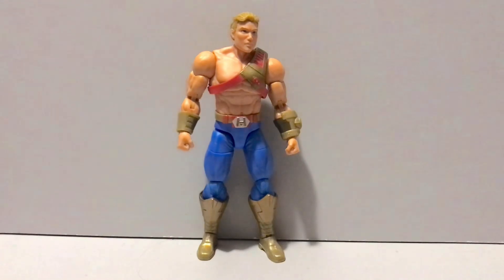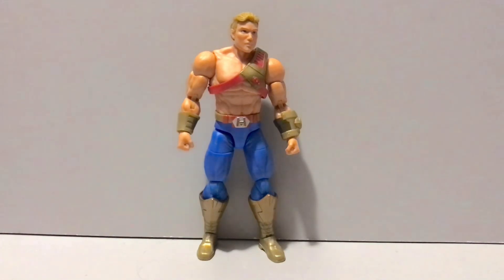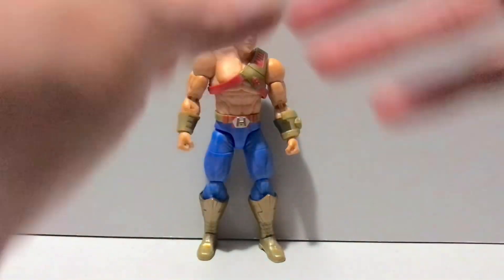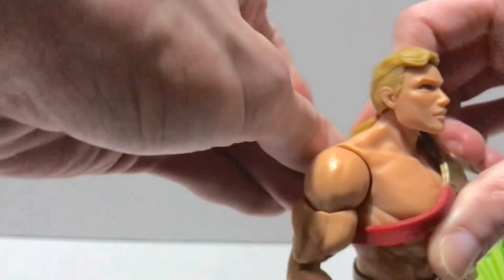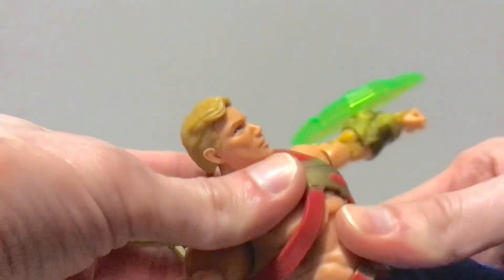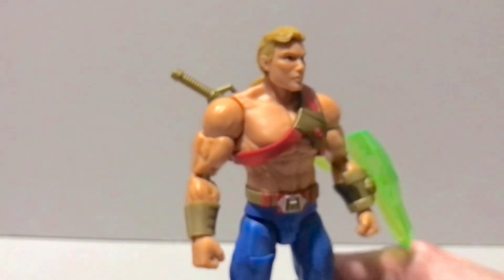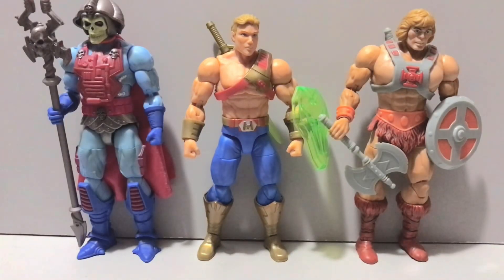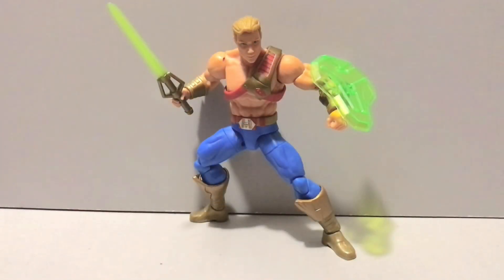Mattel Masterverse Target Exclusive New Adventures He-Man Review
Check out Evil Villain!